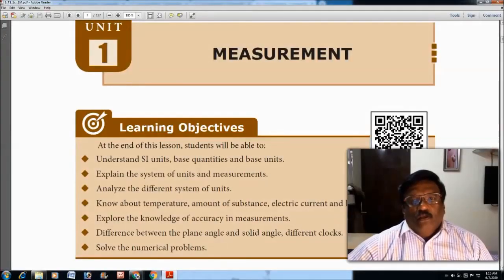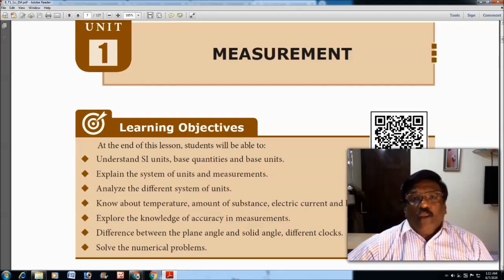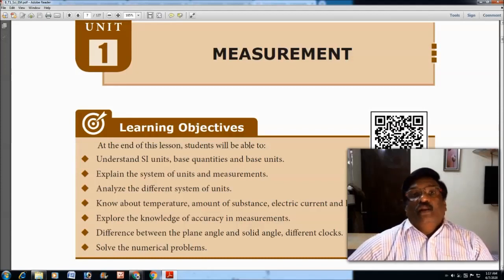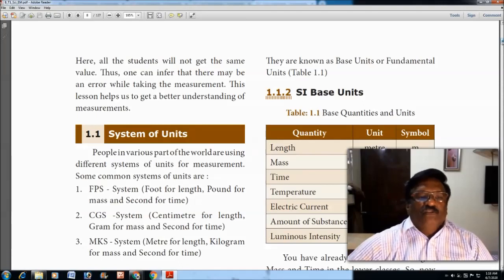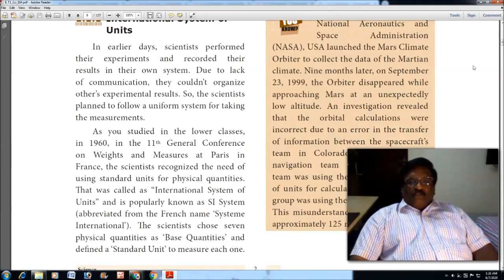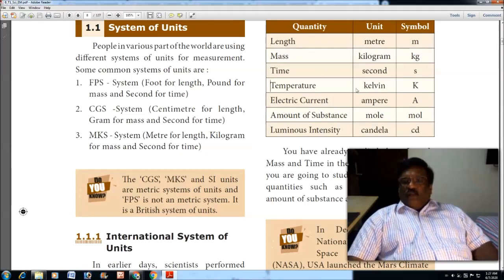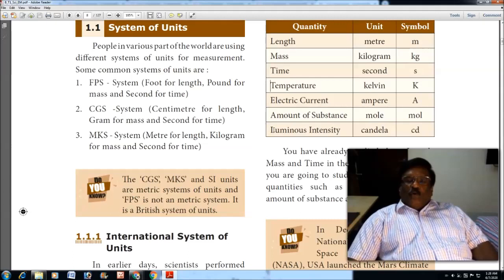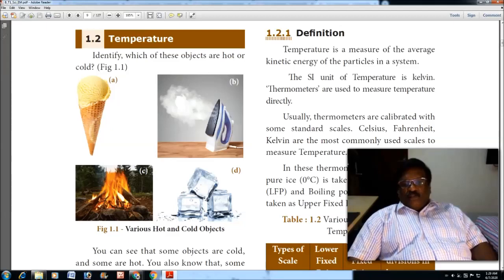Samacheer Science - Measurements Part I - Need for measurements.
This video is about the need for measurements and the use of different systems of measurement and the introduction of the SI system of measurements.